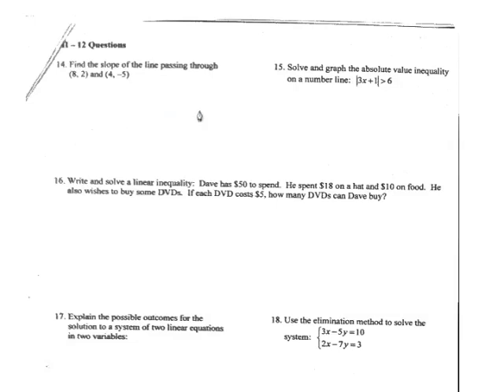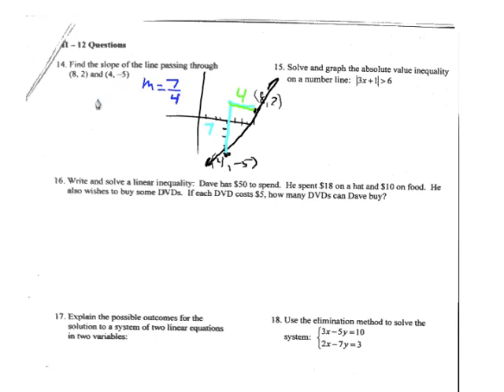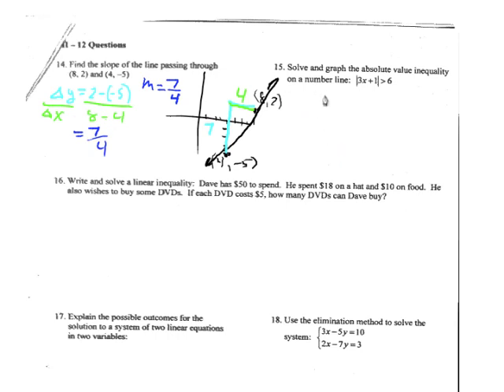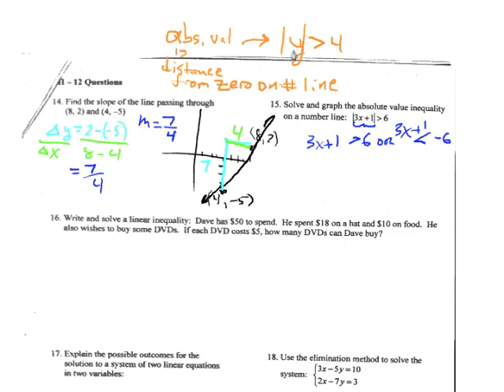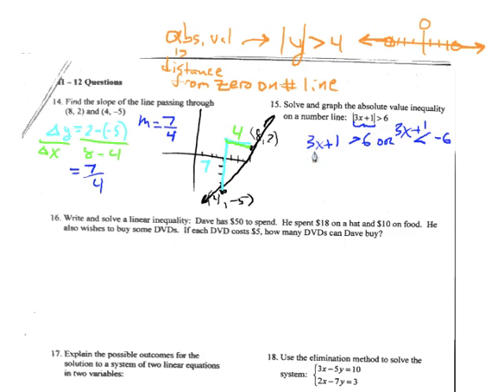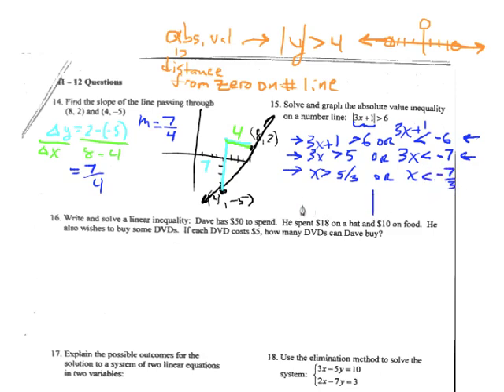Algebra2 Review 1